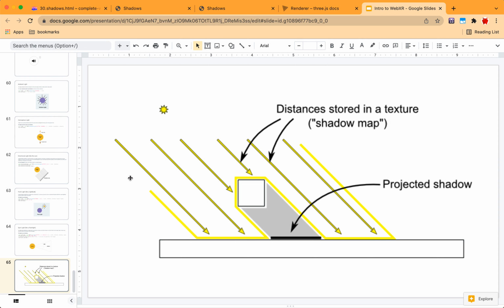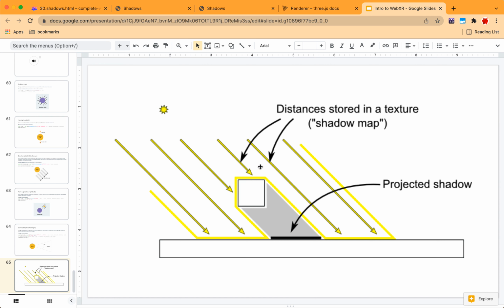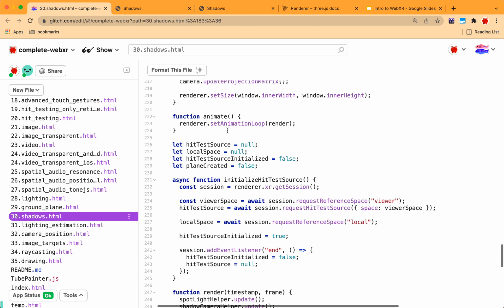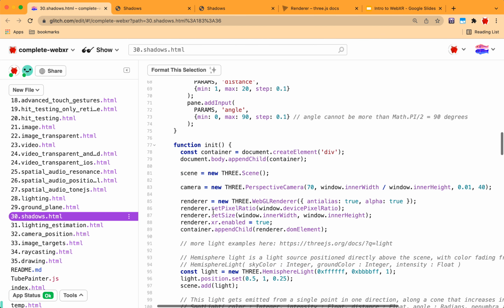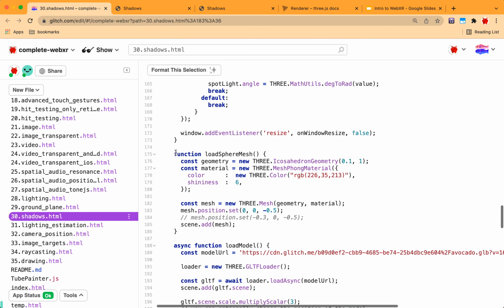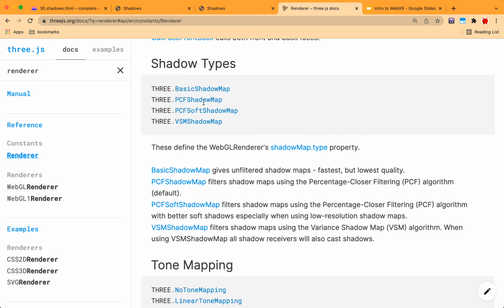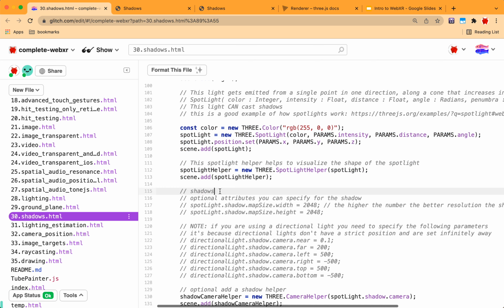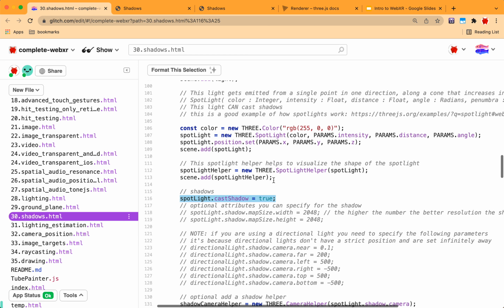How to create shadows in web AR using WebXR and Three.js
This is a video for an online course on web Augmented Reality. Go from beginner to expert AR creator and learn how to use WebXR and Three.js.